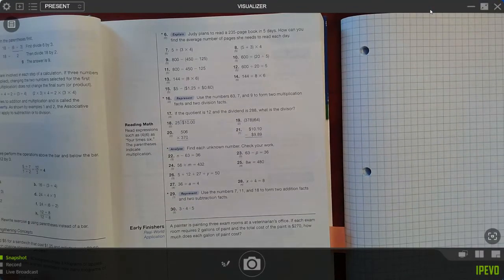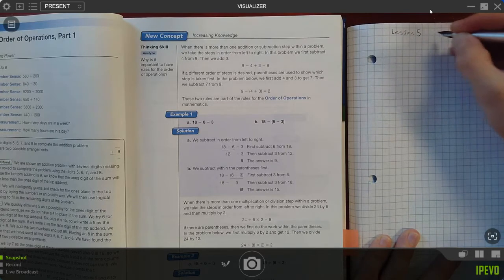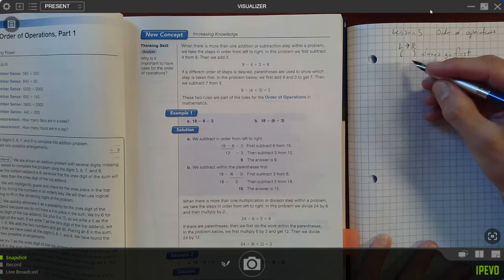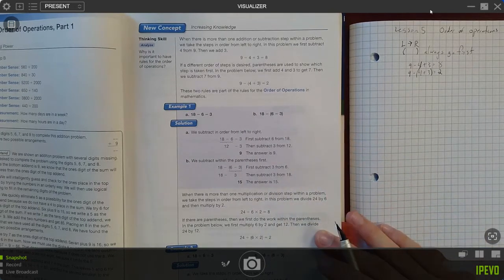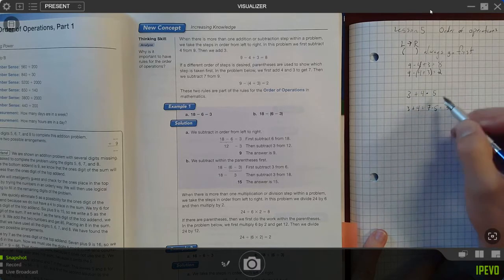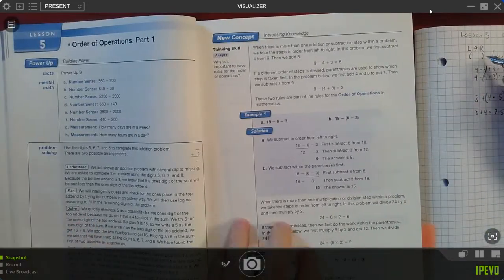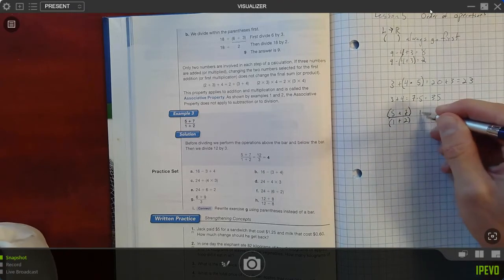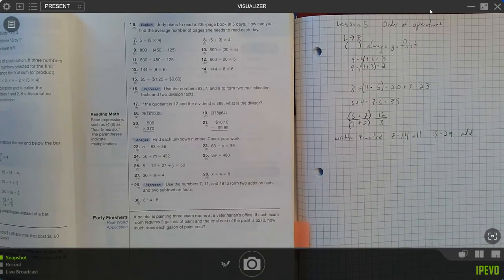Saxon Math Course 1 Lesson 5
Written Practice -  7-14 all, 15-29 odd